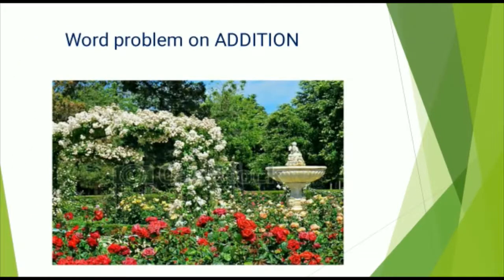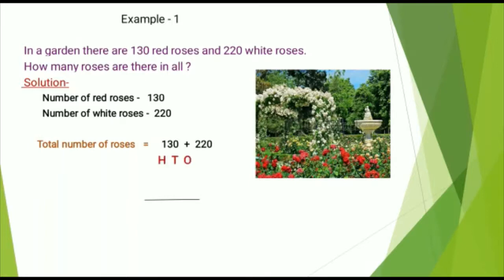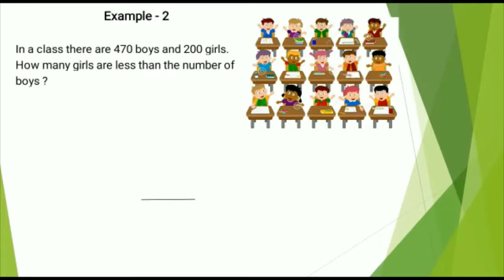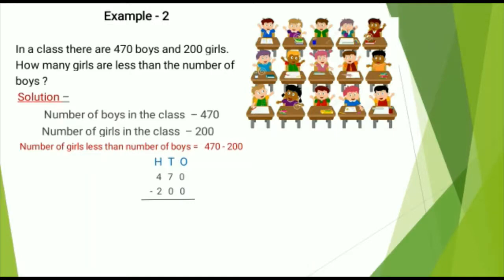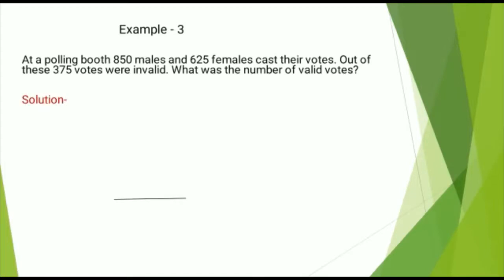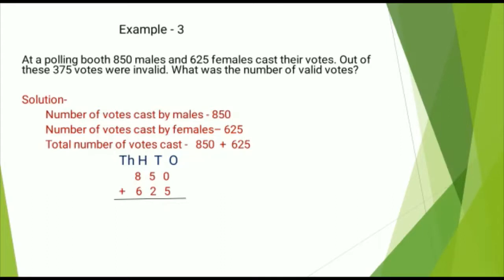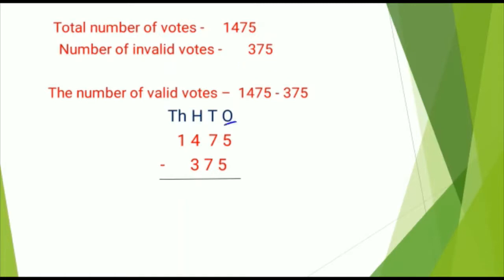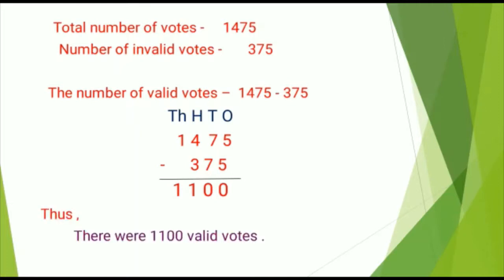Story sums of Addition and subtraction of Class 3 By DIKSHA SINGH